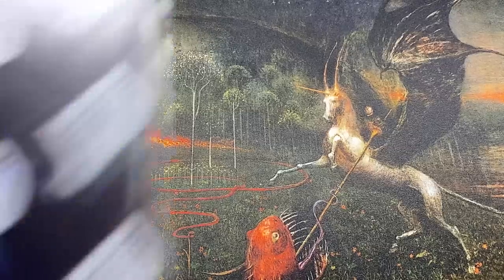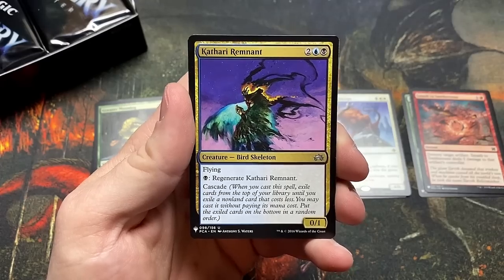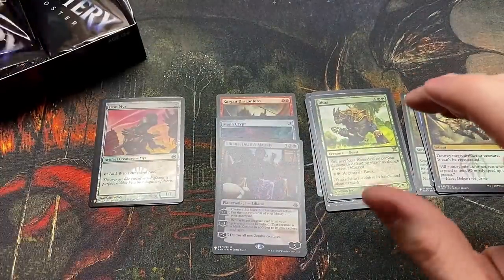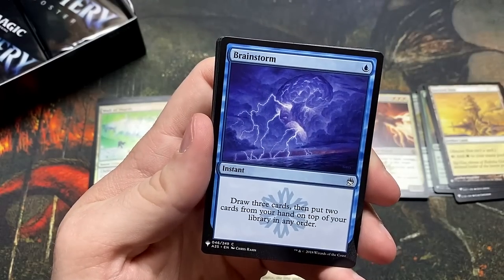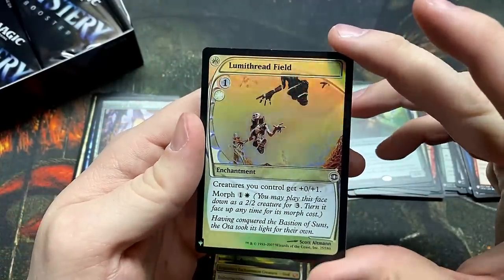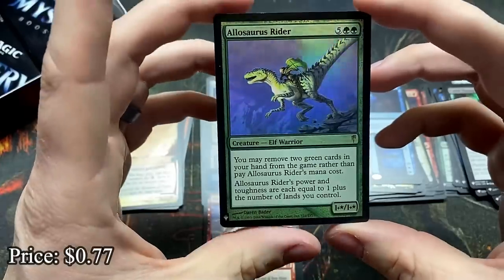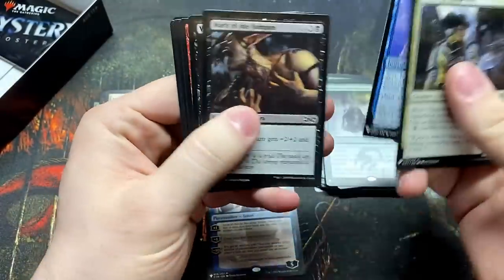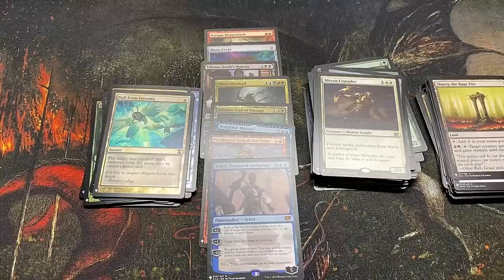WHAT IS HAPPENING!? | Mystery Booster Box Opening!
Cracking open a box of Mystery Boosters Retail Edition!

Make sure to sign up for our Discord to interact and get the latest updates